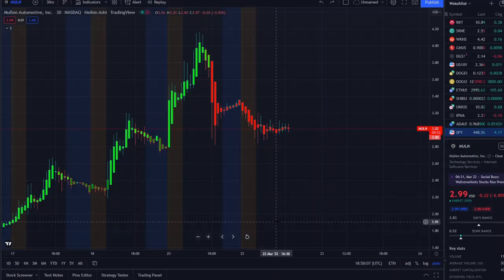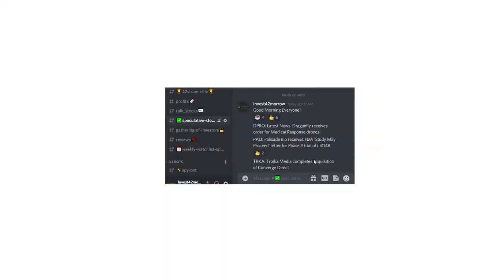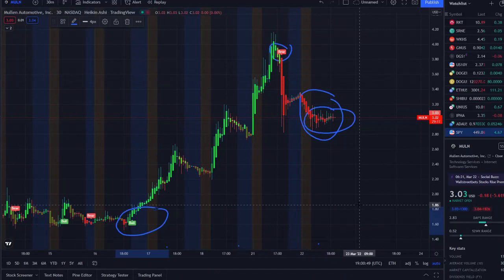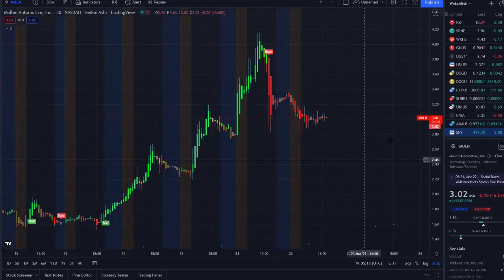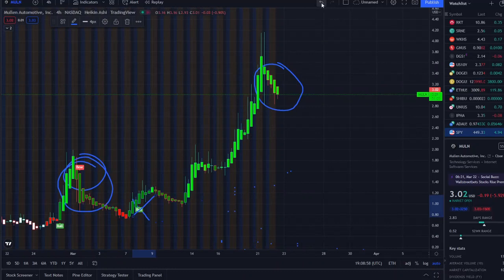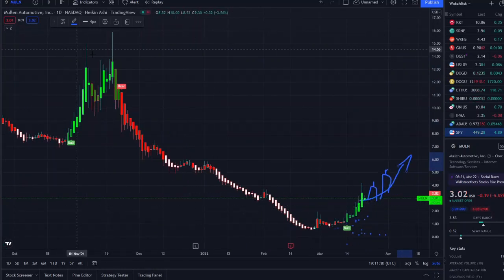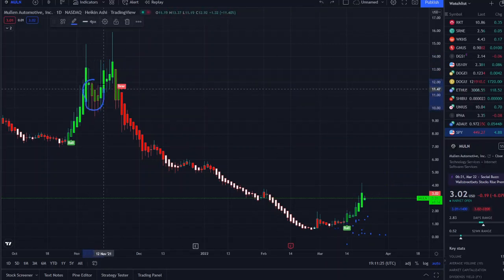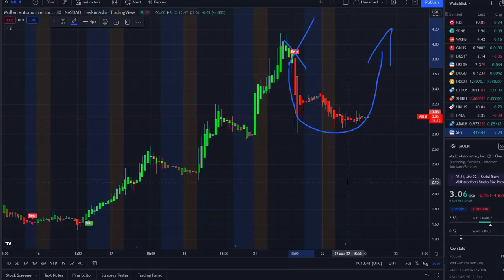WHAT'S HAPPENING TO MULN PENNY STOCK || 🔥 MULN TECHNICAL ANALYSIS + WHY MULN STOCK EXPLODED! 🚀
In my last video I spoke about:

180 days CGM Sens fda approval ,
Is SENS stock a buy
Eversense SENS
SENS Stock